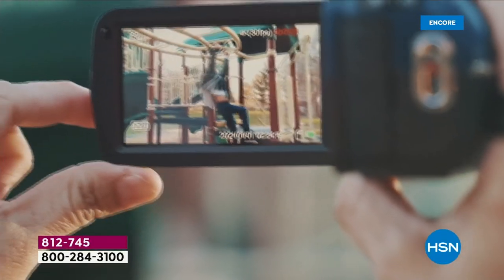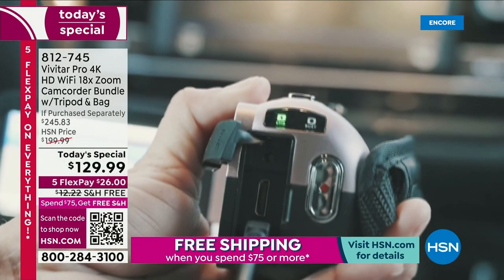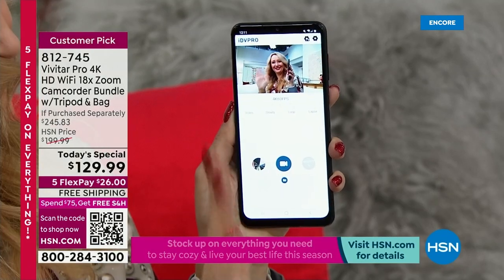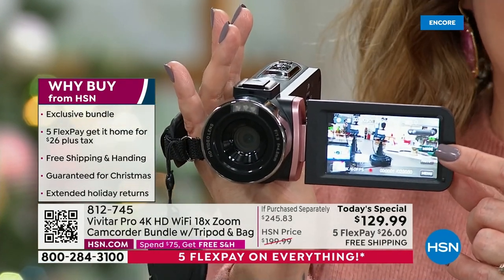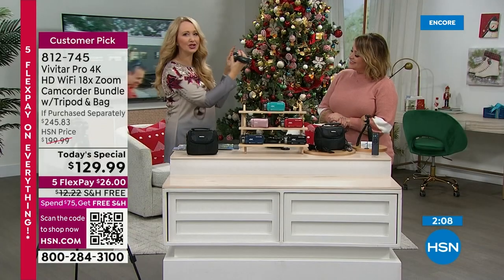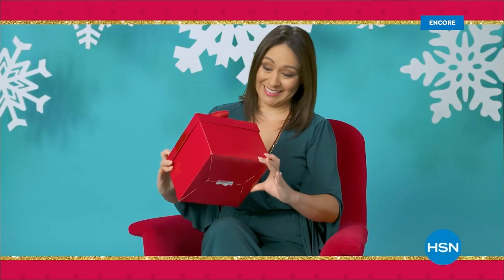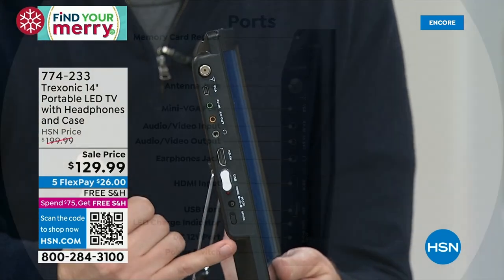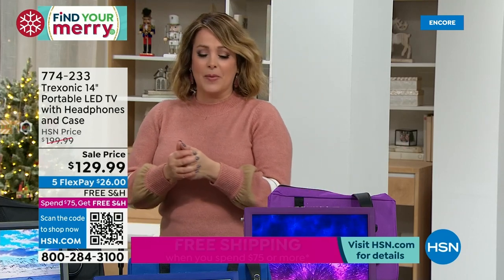HSN | Electronic Connection 12.19.2022 - 05 AM